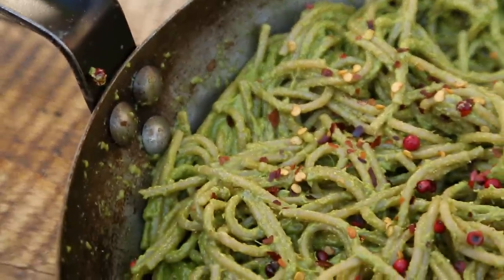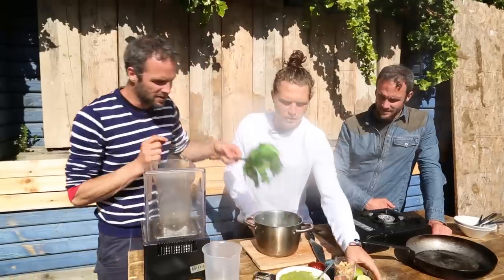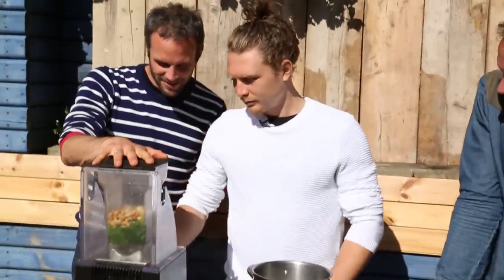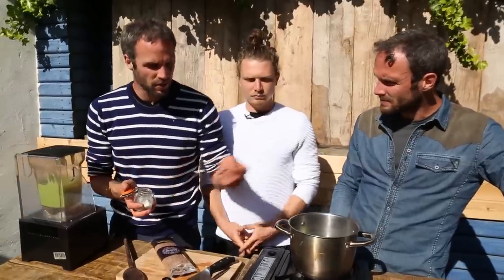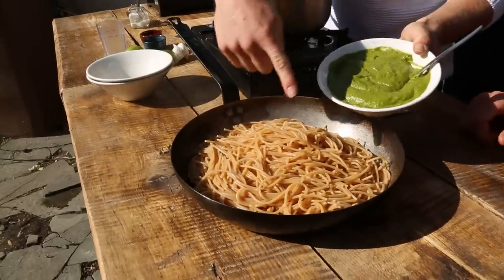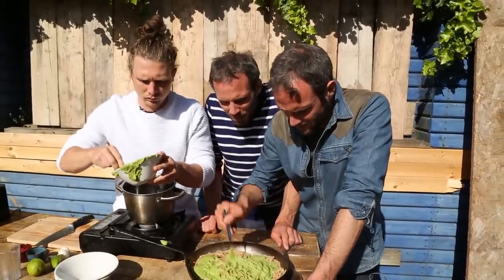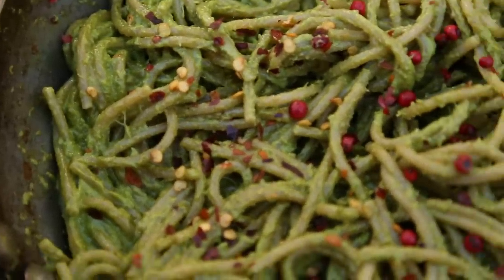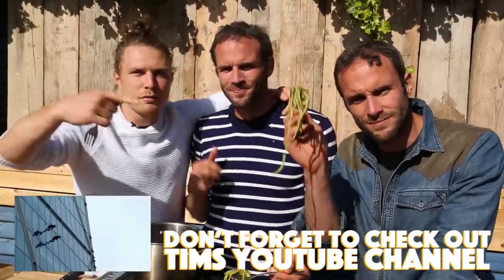Easy spaghetti Carbonara recipe - healthy and super quick - vegan -The Happy Pear & Tim Shieff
This is a super easy spaghetti carbonara recipe. We teamed up with the wonderful Timothy Shieff, World Parcour champ and vegan athlete to make a yummy homemade spring greens pesto, a great variant for a regular basil pesto.
Wonderfully tasty and pairs great with almost anything! This Recipe feeds between 4-6 people and is guaranteed to please!

Here's what you'll need:

100g Spring Greens (We used Cabbage)
Juice of 1/2 a lime
2 teaspoons of Salt
100g Roasted Cashews
3 cloves of Garlic
200ml Sunflower oil

Optional:
Pinch of Chilli Flakes
Pinch of Peppercorns

Dave & Steve.